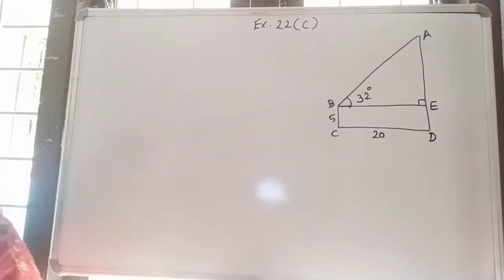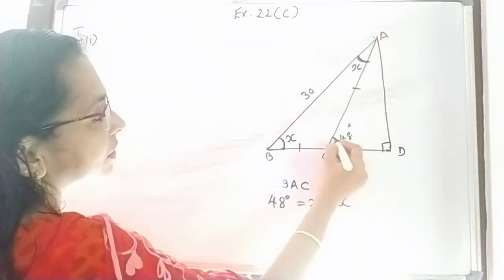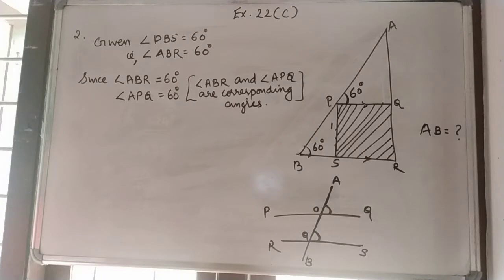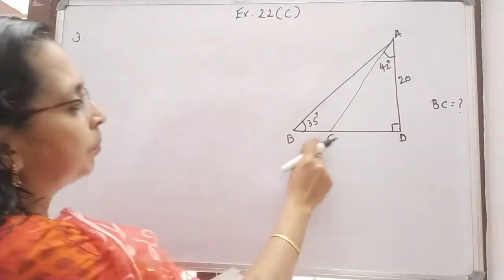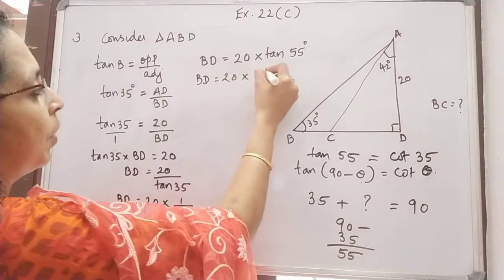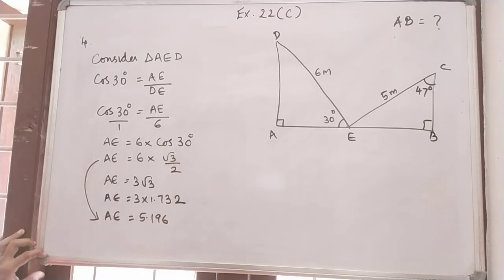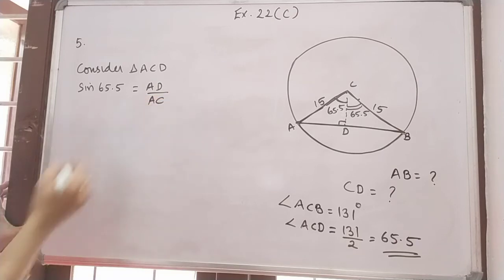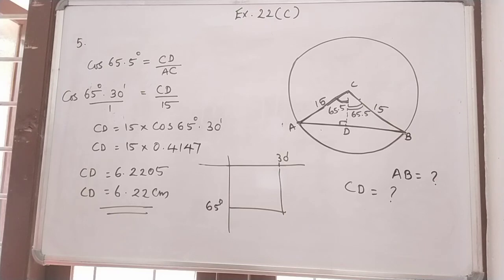ICSE class X 22(C)qns 1-5